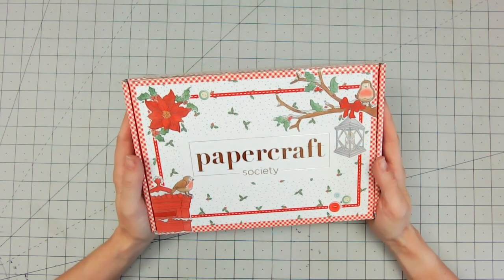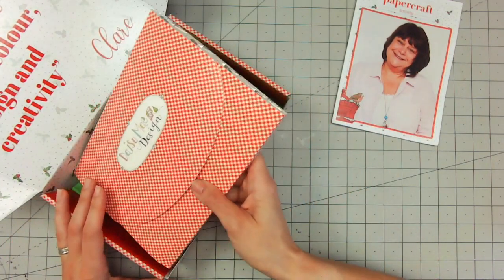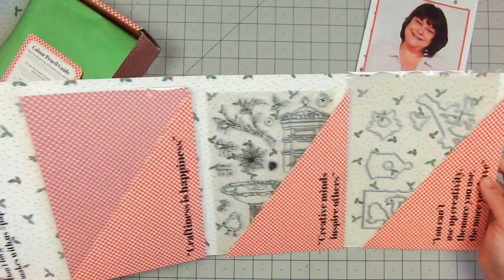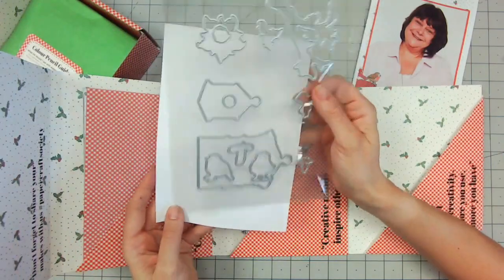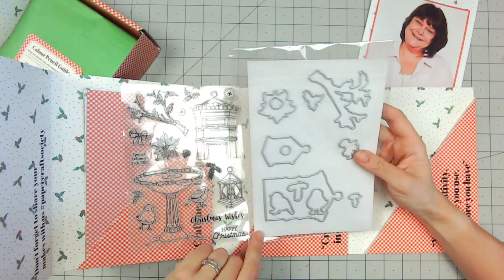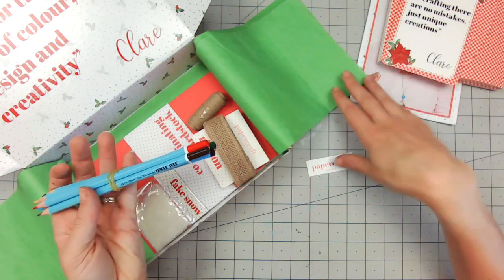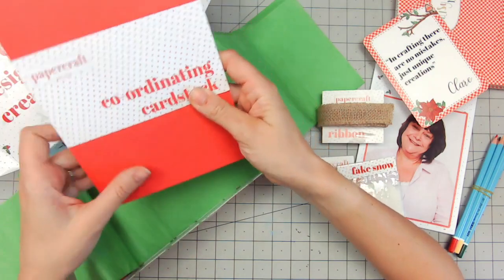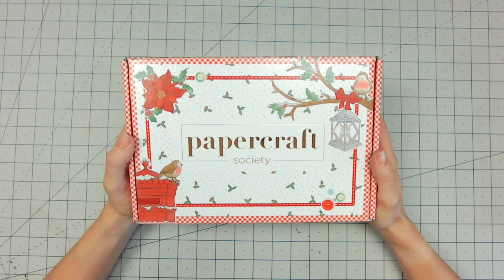Papercraft Society September Box Reveal - Clare Rowlands of Daisy Mae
Brought to you by a different designer every month, the Papercraft Society is very happy to announce that September's box is designed by Clare Rowlands of Daisy Mae, and this kit will not disappoint!

Treat yourself to a premium box full of exclusive papercraft goodies worth over £60 for as little as £18.74* per month, featuring curated collectables and exclusively designed elements PLUS an inspiration magazine. A special treat for you and an amazing gift for someone special.
The contents of this cute Papercraft Society Box will delight everyone with its beautiful Christmas images hand-drawn by Clare herself.